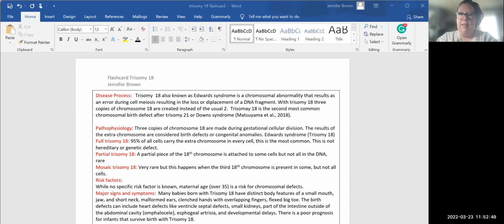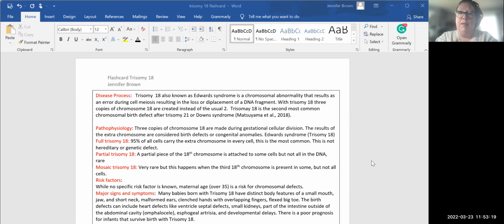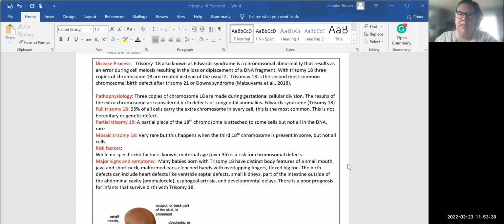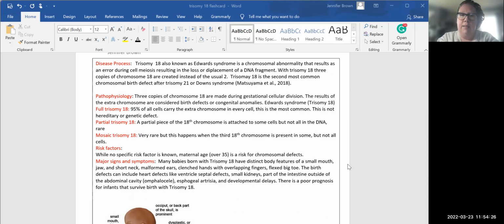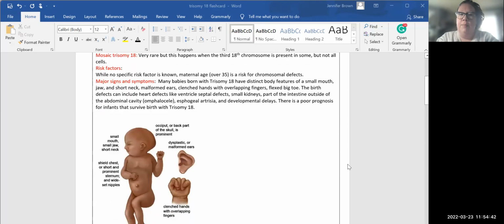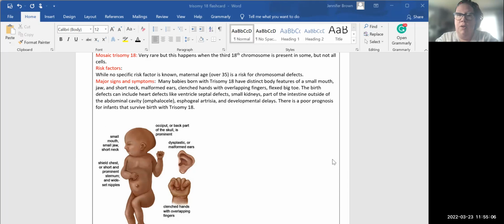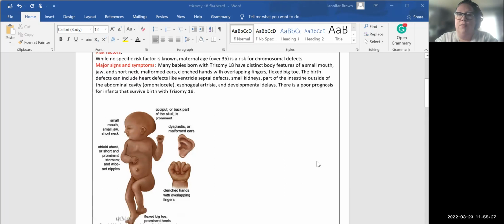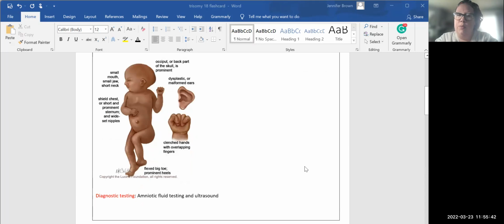Trisomy 18 Flashcard